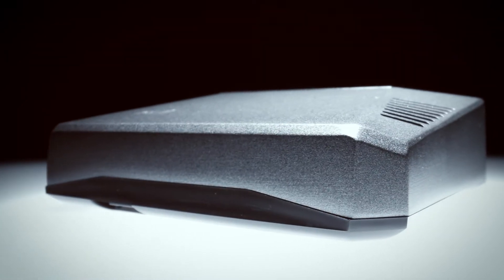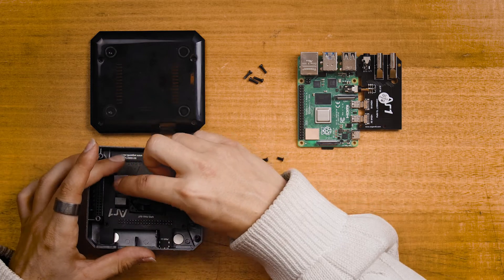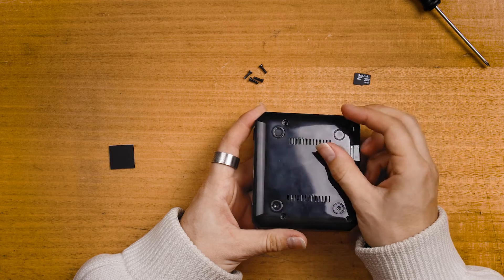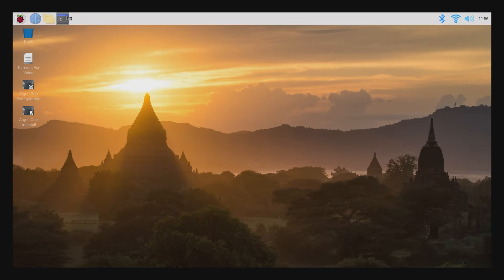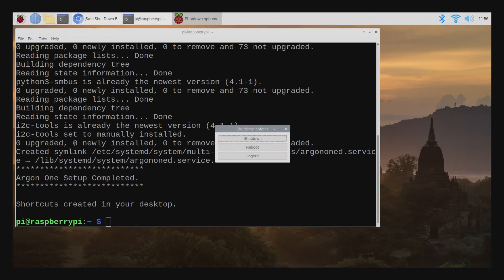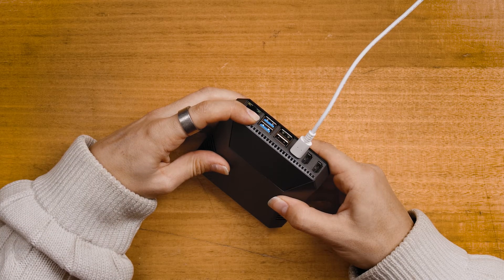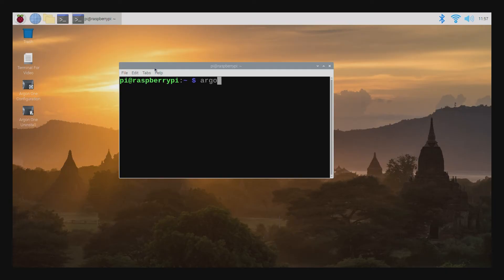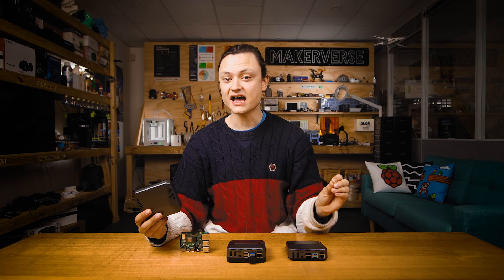Raspberry Pi Argon One Case | Set Up for Working Safe Shutdown Button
Argon ONE Cases for the Raspberry Pi 4 Model B have fantastic feature sets, from passive cooling, to colour coded GPIO access and a safe shutdown button on the rear. Once the Pi has been installed to the case you can obtain full On and Off functionality to the button by entering a single line into the Raspberry Pi terminal. Then after a reboot, the case will be fully set-up making it the most intuitive and fastest method to sort a safe shut down button for a Raspberry Pi 4 Model B. This case also comes with a fan for cooling with the fan profile created through that same terminal command.